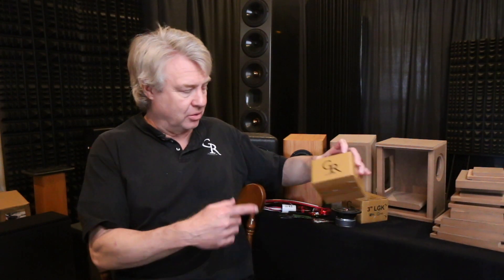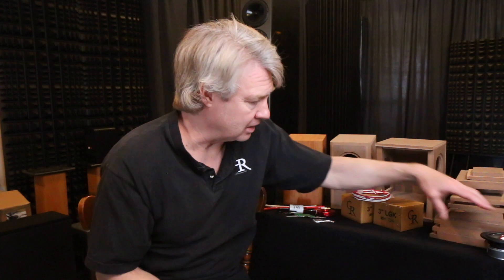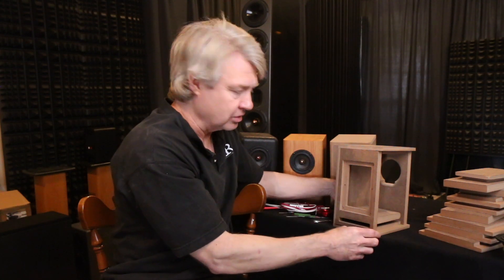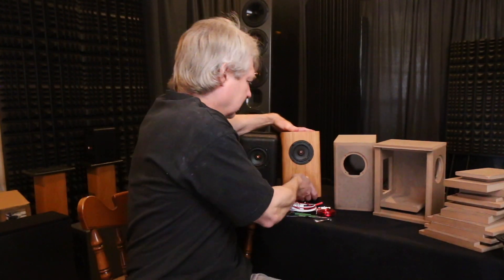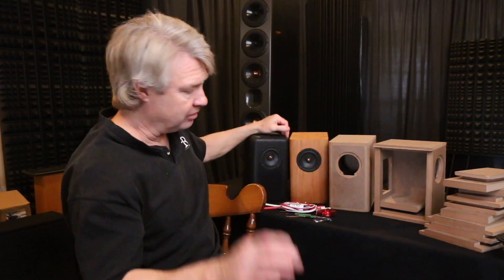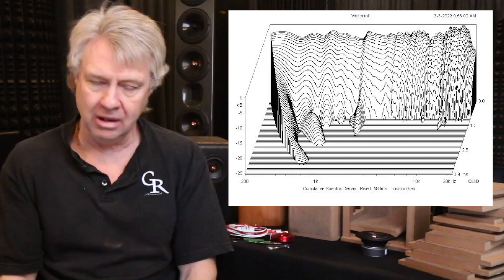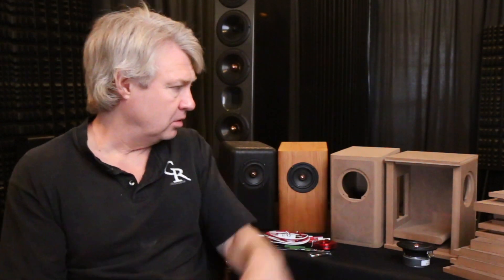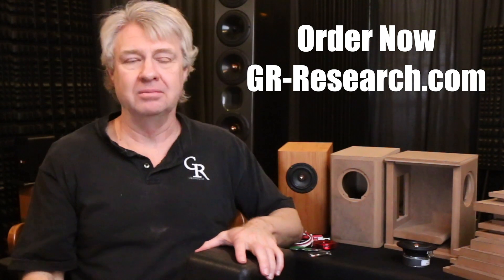Introducing: The Little Giant Killers 2.0!